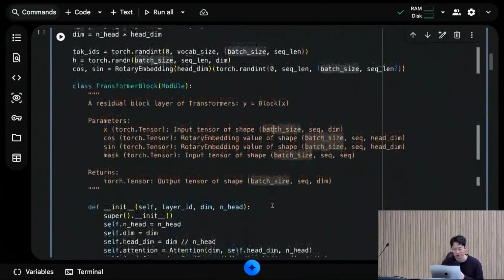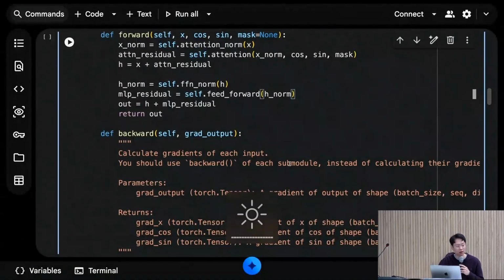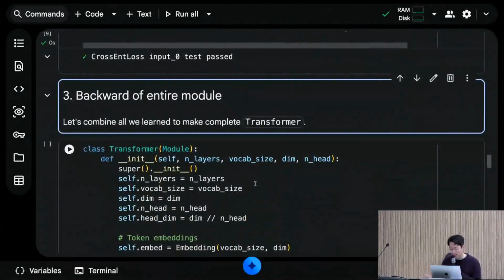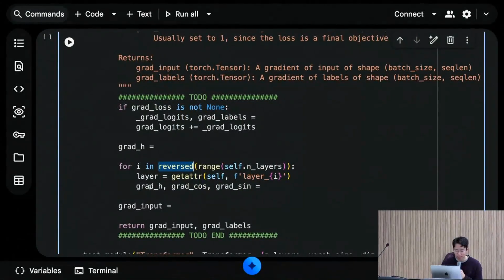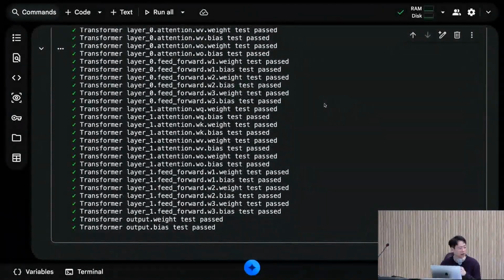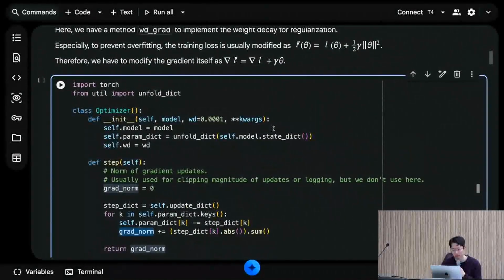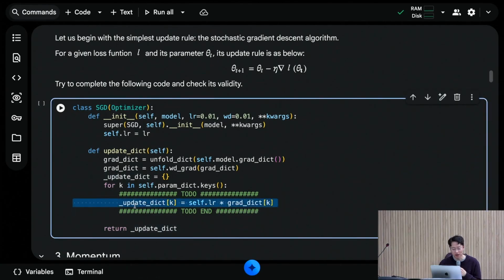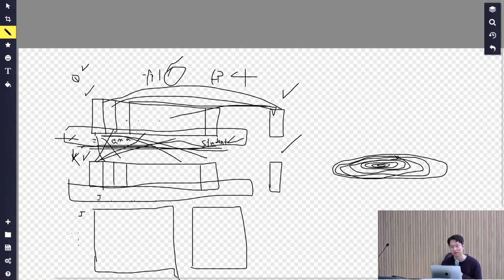SNU M2177.43 Lecture 11 - Transformer backward, Loss fn, Optimizer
Lecture 11 - Transformer backward, Loss fn, Optimizer